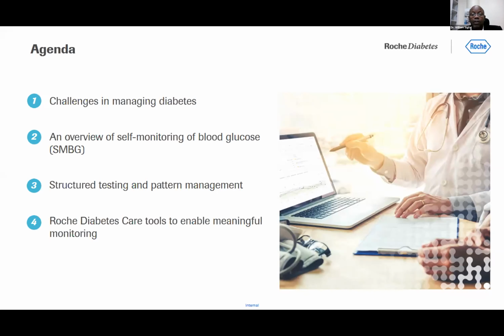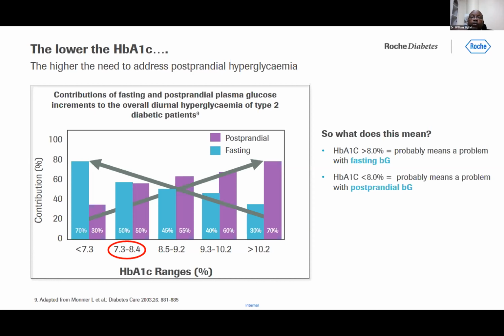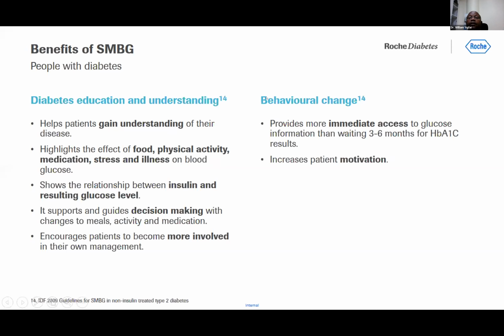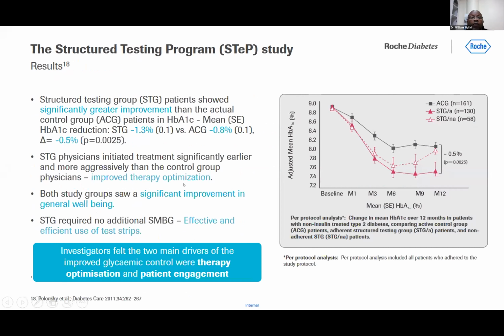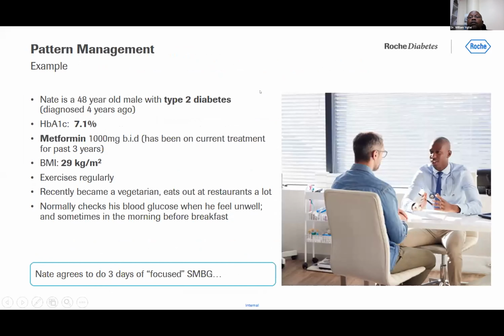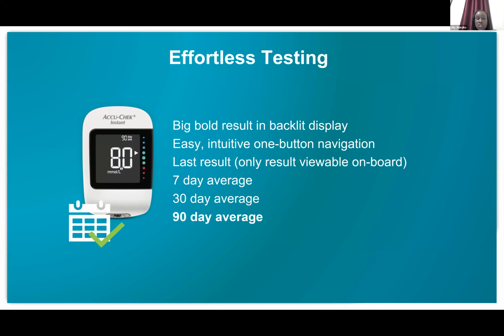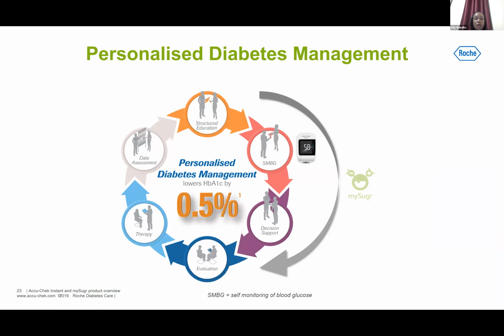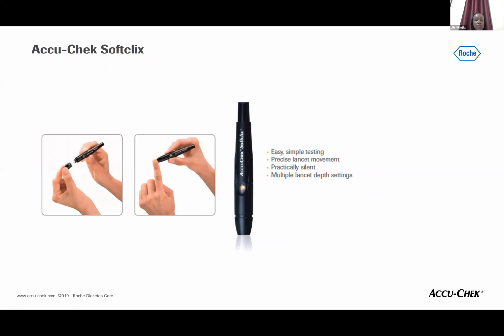Glucose Monitoring - Dr William Sigilai